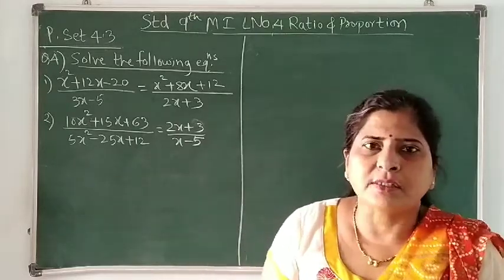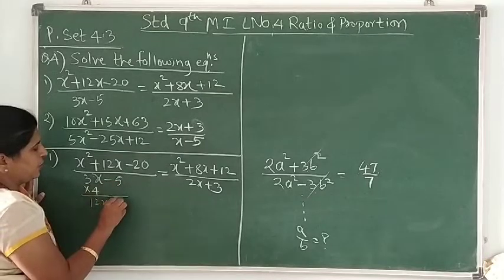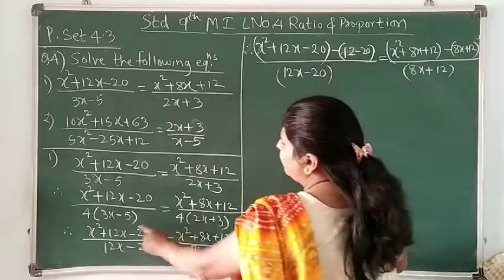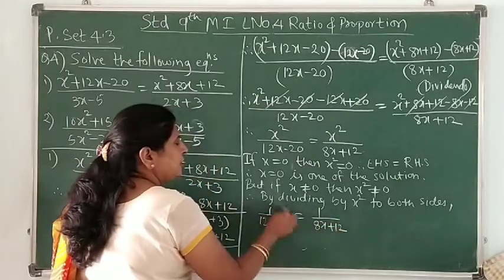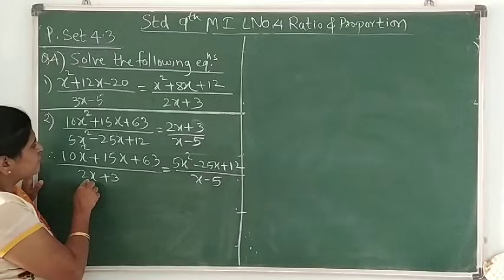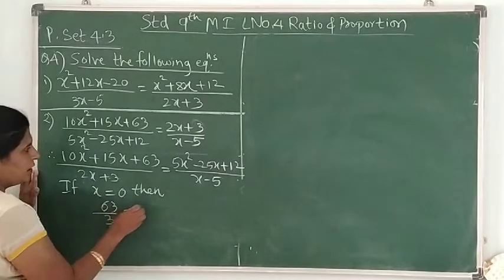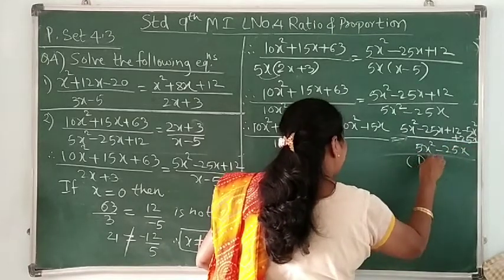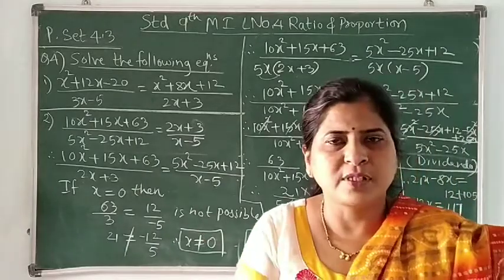Ratio and Proportion #11 | Practice Set 4.2 Q. 4 i), ii) Solve equations | by Saujanya Bakare